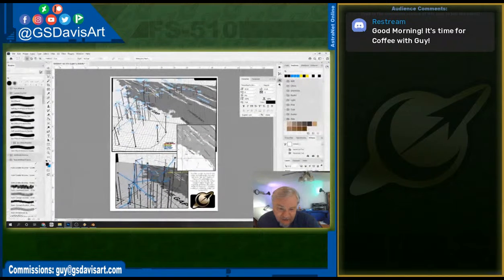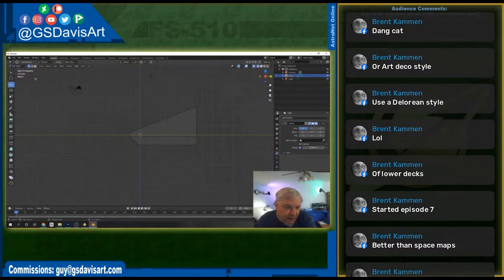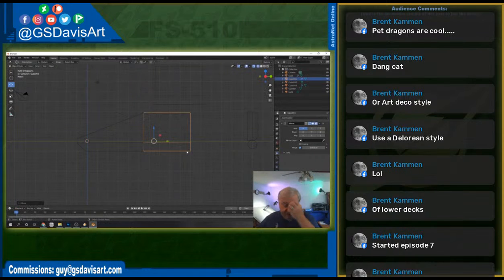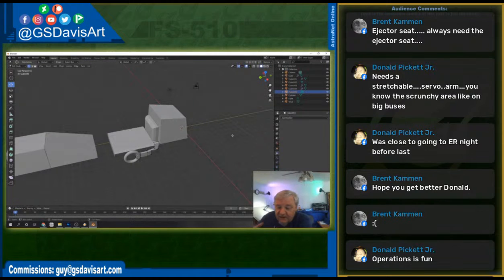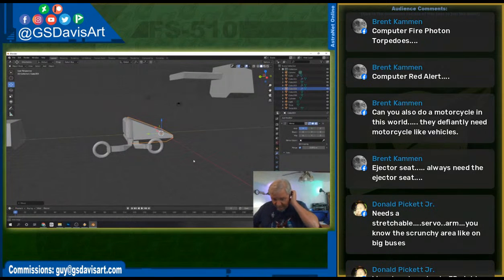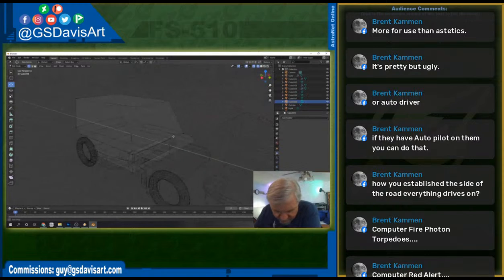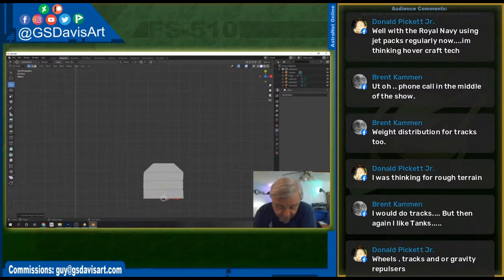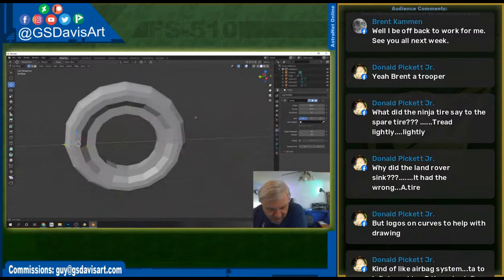Friday Working with Blender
It was going to be a Check In day, but it looks like folks are tied up, so let's get cracking on Blender.